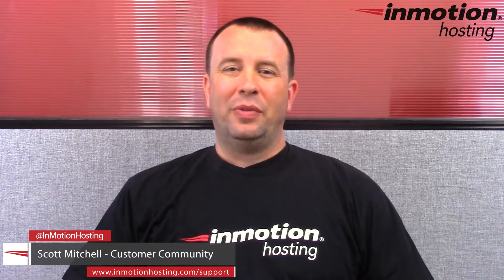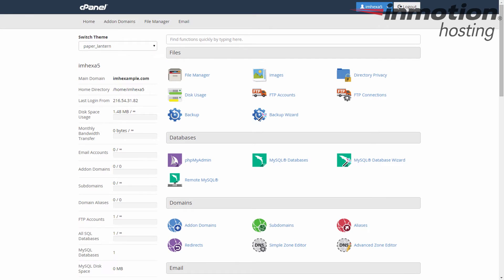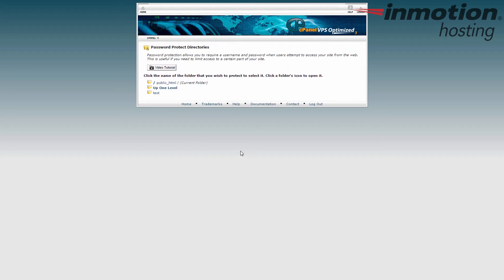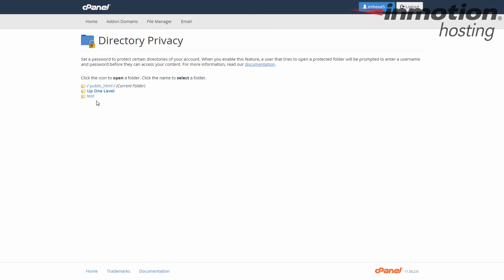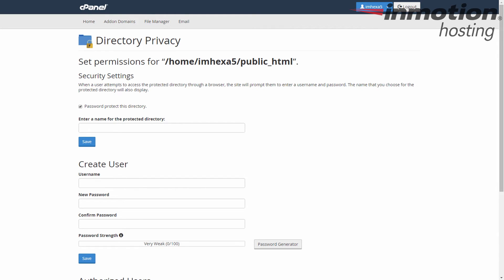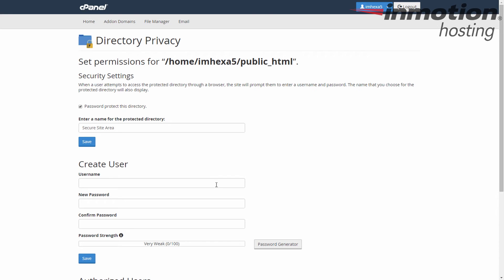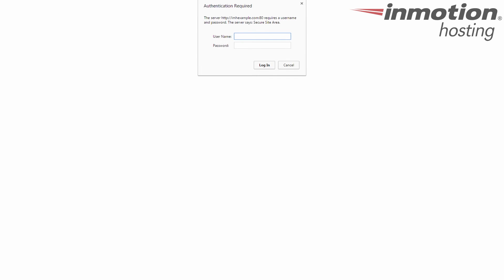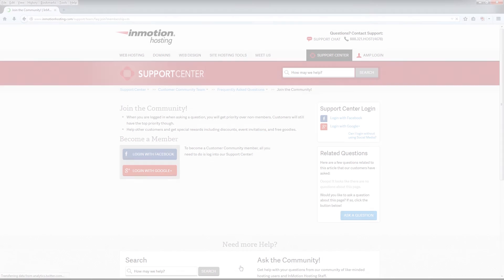How to Password Protect Directories in cPanel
In this video we will show you how to password protect a directory within the cPanel.

Protecting the entire site is sometimes done if someone wants to hide the site from the public until they are finished building it.

Protecting specific subfolders is sometimes done for development purposes and others just to allow specific people to have access to that part of the site.

This is not meant to replace a membership style site, which is much more complex. This is just for access to a specific area. Think of it like a locked closet in the office where you keep things you don’t want everyone to access.

First, log into the cPanel dashboard.

Next, look for the correct category. Getting to the tool is a bit different depending on which theme you are using.

If you are using the older X3 theme, then you will want to find the “Security” category and then click on the “Password Protect Directories” icon.

If you are using the new “Paper Lantern” theme, then locate  the “Files” category, which is the top one by default, and click the “Directory Privacy” icon.

In either case, a popup will appear asking you which folder level to enter the tool from.

For the x theme, select Web Root and then click on “Up One Level” to get to the home directory.

You are taken to the protection tool where you can select any folder you want to password protect.

Now you get to select the folder you want to protect.

If you want to protect your entire site, you want to password protect the entire public_html folder. Simply click on the folder name to go to the next screen.

If you want to have a specific subfolder protected, then enter the public_html folder and find the specific folder you want to protect by clicking on the folder image. This takes you to the list of folders underneath for you to choose from.

You are now on the Password screen.

First, select the checkbox that says “Password Protect This Directory”. You can use this to toggle the password protection after you finish setting up.

Next, give the directory a name. This will show in a popup when someone tries to access the area. You could make it say something like “Members Only” or “Private Area”, or anything else you like.

Now, you need to create at least one user to be able to access the zone. If it is a workgroup, perhaps you want to have a single username and password. This way you can change a single password to lock everyone out for security reasons. This is normal for project work.

If you have a handful of people you want to give access, such as a small privileged area, then you can assign a user to different people. You would need to go through this for each member, however.

Once you have created a user and strong password, click on the “Add or Modify the Authorized User” button.

This will add the new user to the list.

Now, when you attempt to access the site or that specific area, you will be met with the popup to enter a username and password.

If it fails, the visitor will get a 401 error page.

If it works, they will see whatever they are supposed to see.